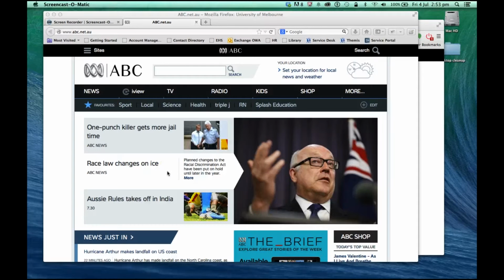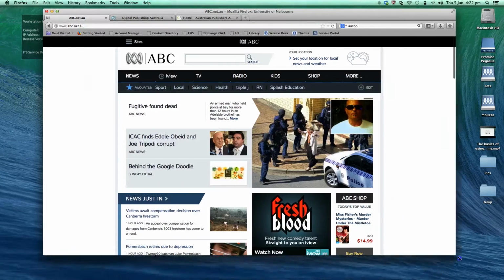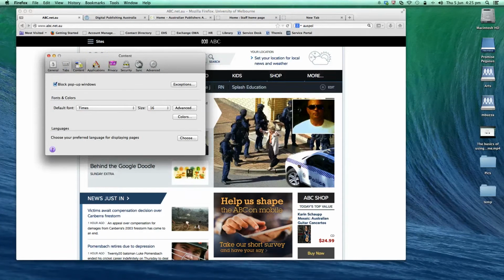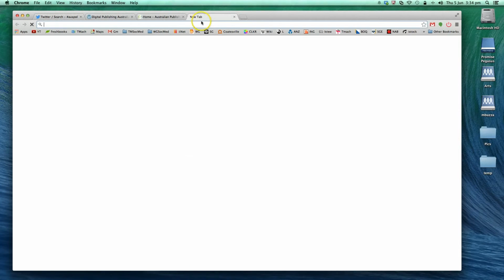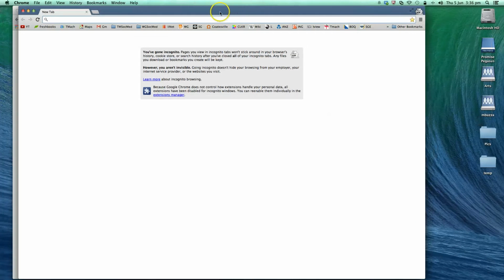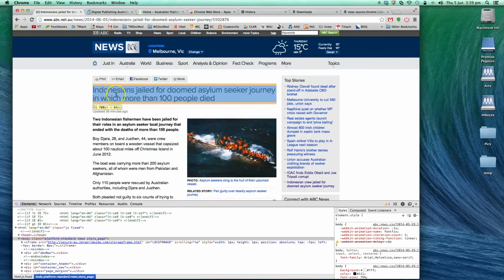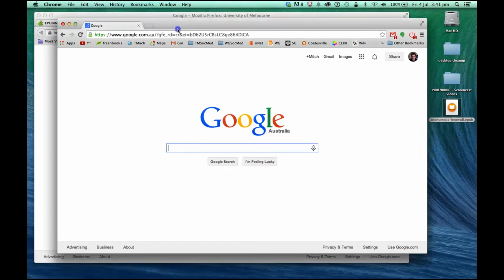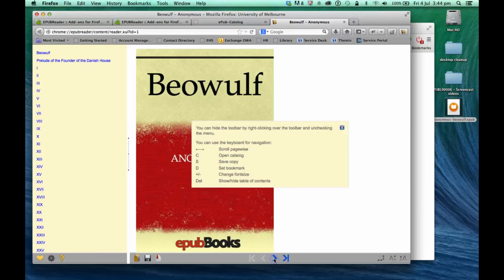02 Web browser differences Chrome and Firefox